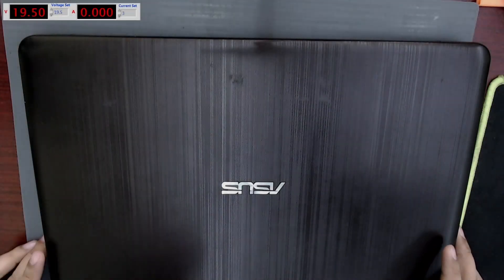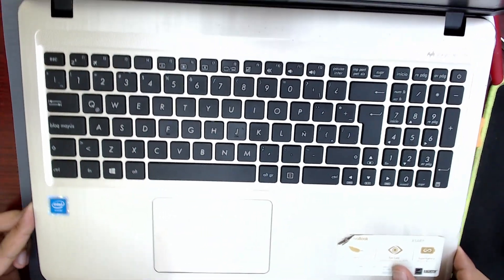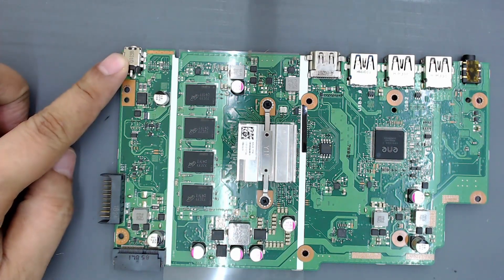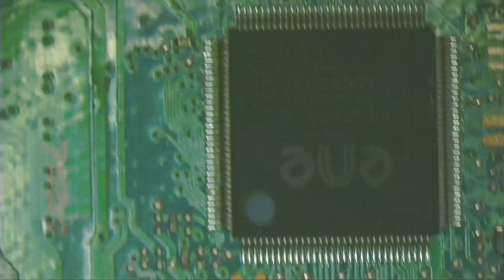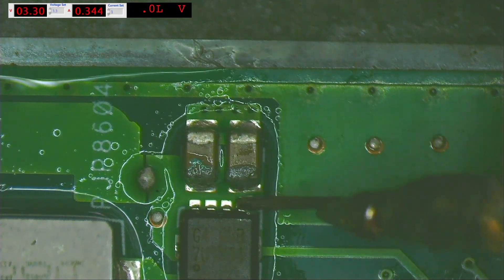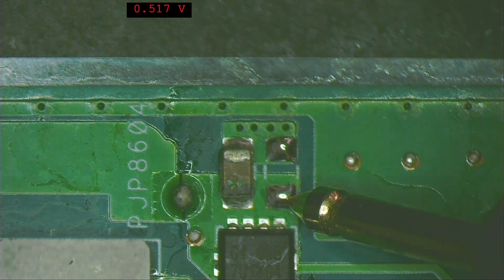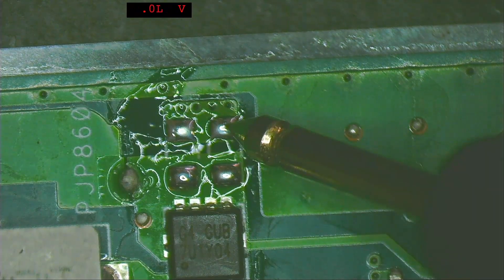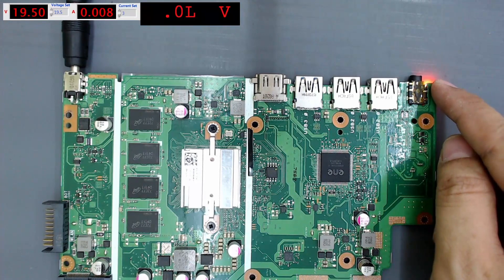Asus X540M Laptop Repair, Won't Charge, Won't Turn On, Shorted Motherboard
In this video I am fixing an Asus X540M laptop that doesn't charge and doesn't power on. The motherboard was shorted.

BENCH POWER SUPPLIES
► RIDEN RD6006
► KORAD KA3005D
► RIGOL DP832

HOT AIR REWORK STATIONS
► BAKON Bk880
► BAKON BK863
► Quick 2008
► Quick 857DW+
► ATTEN ST-862
► Quick 861DW
► SUGON 8620DX

SOLDERING STATIONS
► JCD 80W
► QUICK TS1200A
► SUGON T36
► SUGON T3602
► I2C 2SEN Nano

MICROSCOPES
► Andonstar AD206
► AOMEKIE Binocular 20X/40X
► Binocular Stereo
► Stereo Simul-Focal
► Simul-Focal Trinocular
► COMPLETE WITH CAMERA

MULTIMETERS
► UNI-T UT61E+
► SUNSHINE DT-17N
► Fluke 101
► FLUKE 15B+

SOLDER
► MIJING (PASTE)
► PPD (PASTE)
► MECHANIC (PASTE)
► RELIFE (PASTE)

SCREWDRIVERS
► XIAOMI WIHA

PROGRAMMERS
► TL866II Plus
► QIANLI iCopy Plus

Etc.
► UV LAMP Qianli
► UV MASK
► TITANIUM TWEEZERS
► 2UUL TWEEZERS
► BLACK STENCILS
► UNIVERSAL STENCILS
► Amaoe STENCILS
► RELIFE WICK
► GOOT WICK
► SOLDER PASTE SCRAPERS
► UNIVERSAL HOLDER
► MECHANIC HOLDER
► iPHONE HOLDER
► WL HOLDER
► JUMP WIRE
► KAPTON TAPE